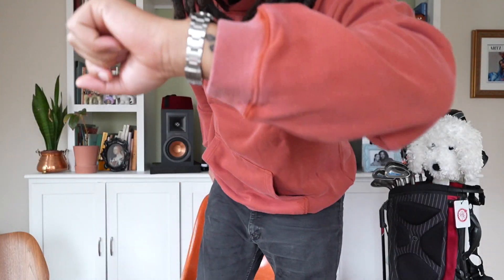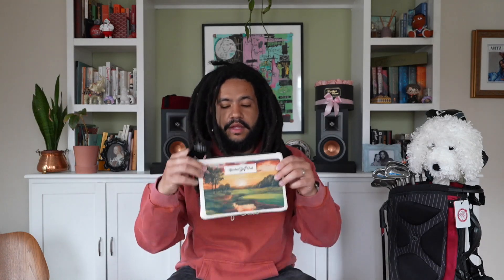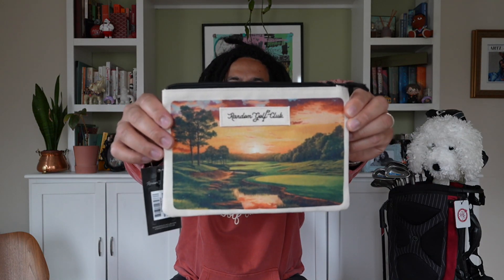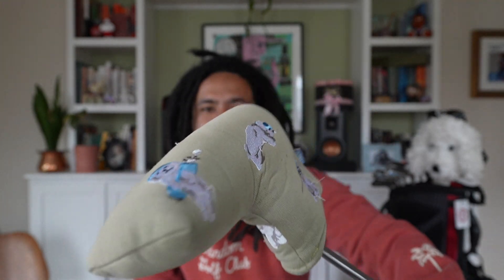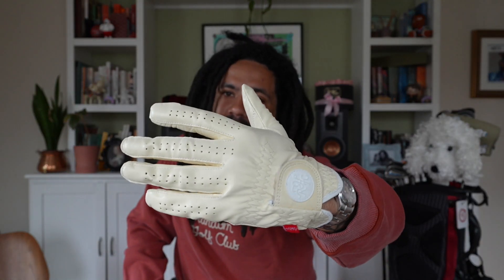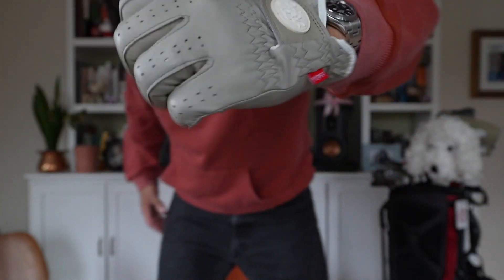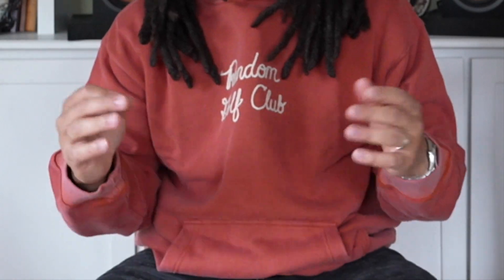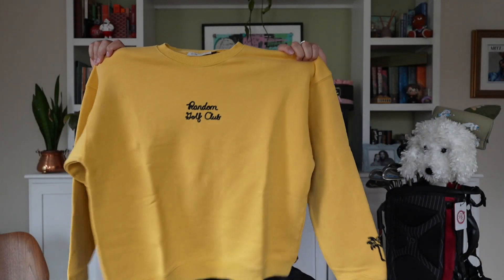Random Golf Club Unboxing ⛳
A wise man once said, "Look good, play good" and, quiet as kept, Random Golf Club has some of the best lifestyle golf apparel and accessories you can get your paws on. The sweatshirts I got aren't constructed of technically advanced fabrics that are form-fitting and moisture-wicking, but the shapes and attention to detail are impeccable. They make me feel good when I'm wearing them and that's half the game right there. I also picked up a few golf gloves, a valuables pouch, divot repair tool, and driver headcover and couldn't be happier with them. Check them out with me and head over to get an idea of why I'm fully on board with the RGC gang!